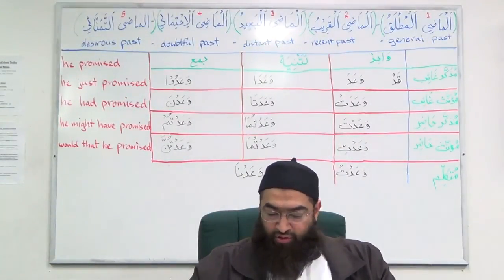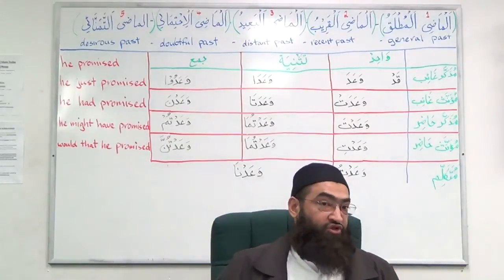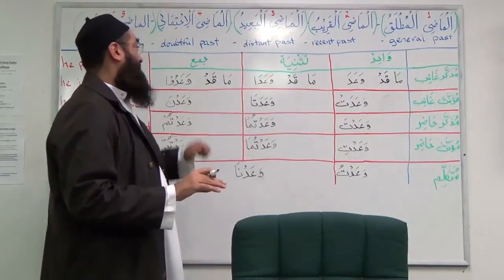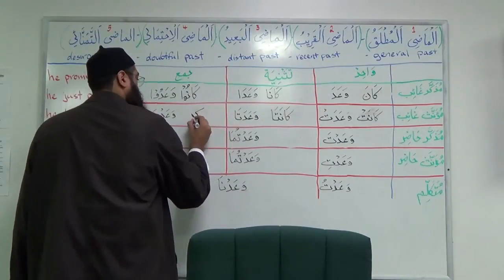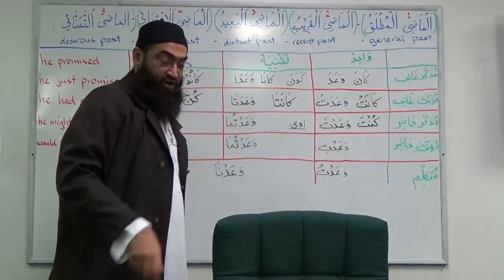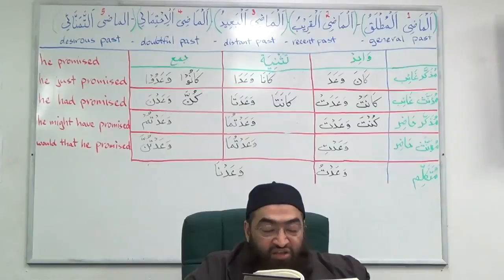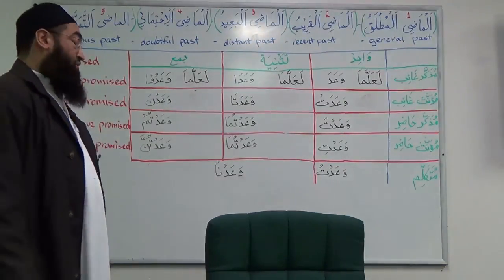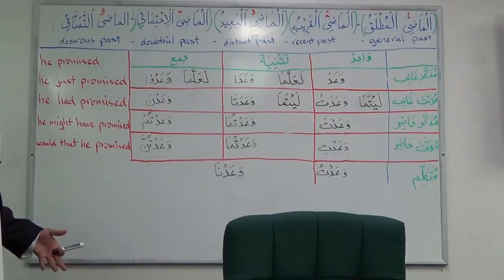Arabic Class at KFM by Shaikh Iqbal Lakhani - Episode 4 - 12/16/2013